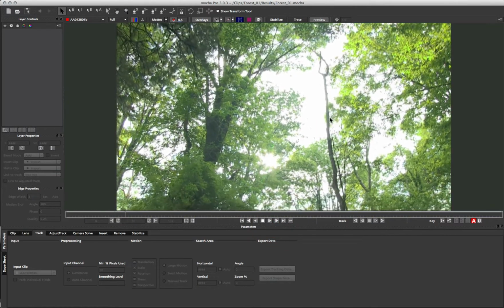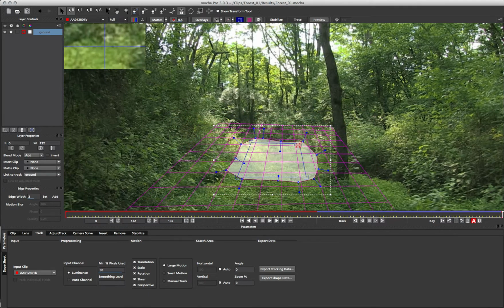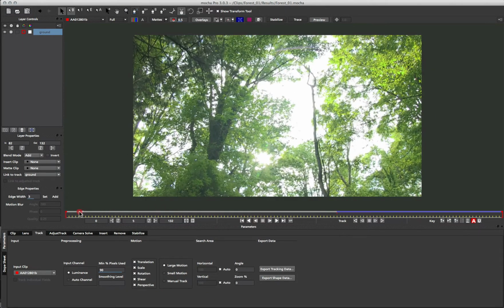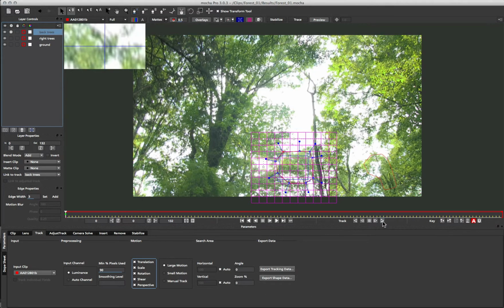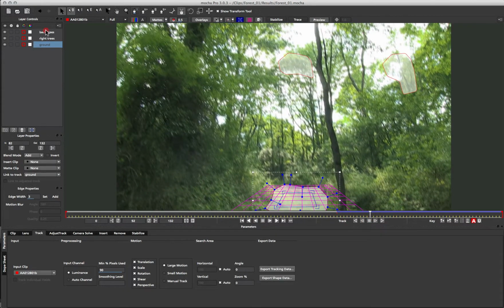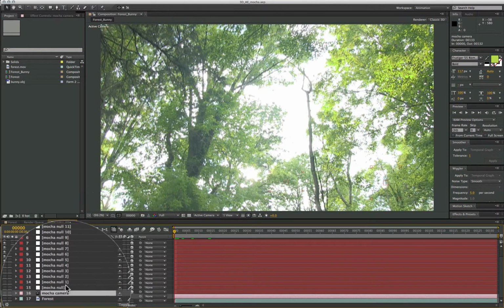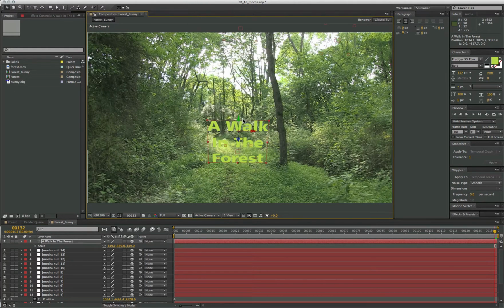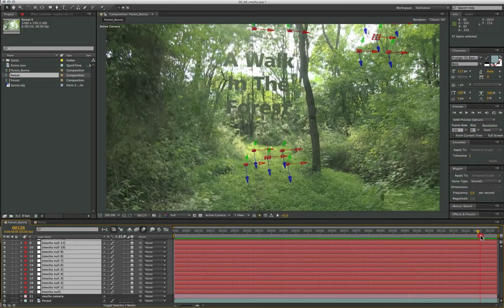Mocha V3 Tutorial Solving an untrackable 3D Camera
Product Manager Martin Brennand takes you through using the mocha Camera Solver for a shot that is difficult to solve with point tracking.